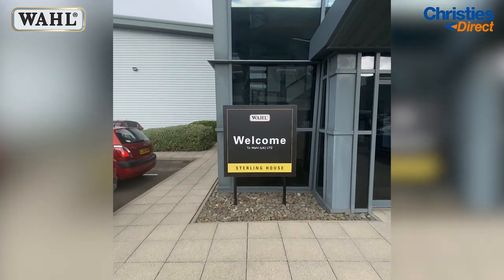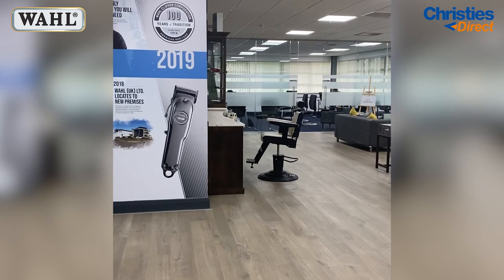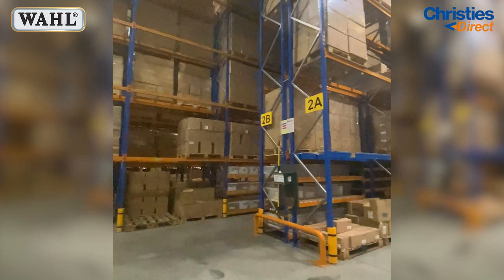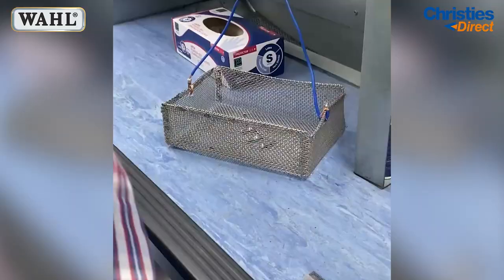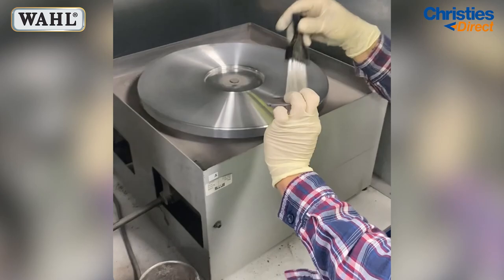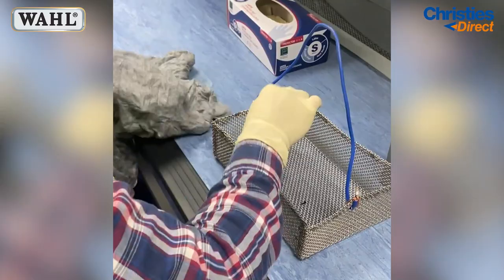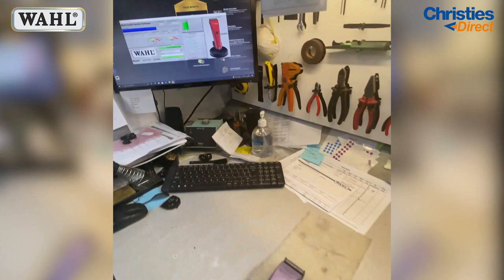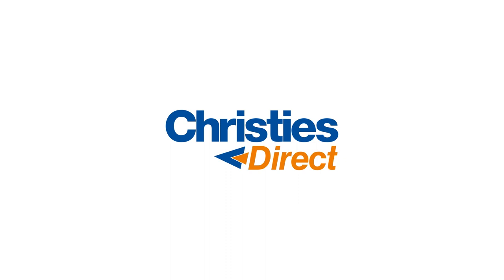Behind the Scenes at Wahl 🐾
Ever wanted to know what goes on behind the scenes at Wahl? Join Jenny as she gives you a tour around their headquarters!